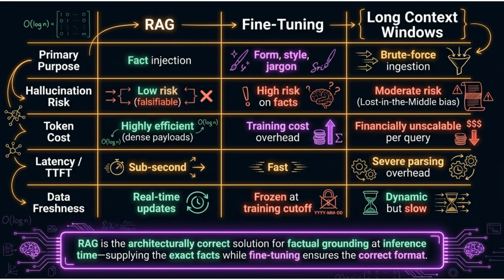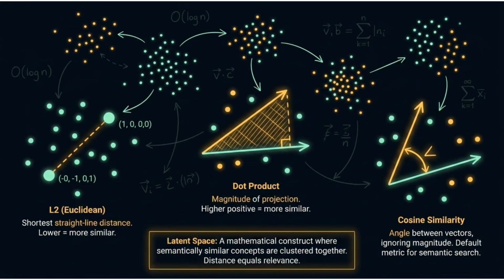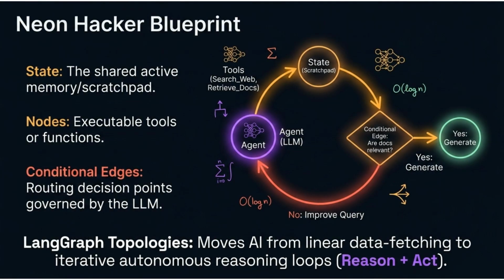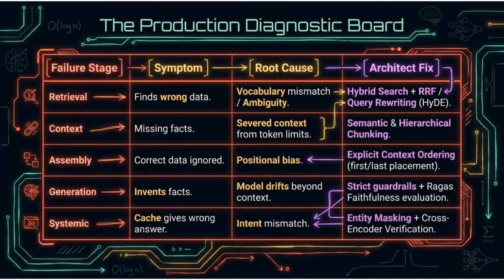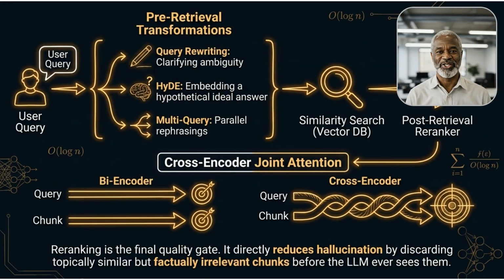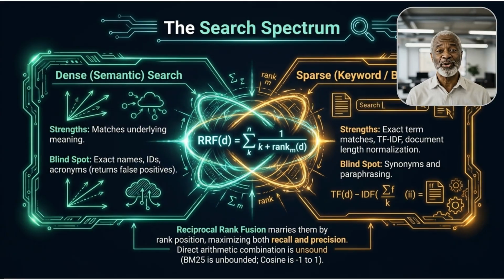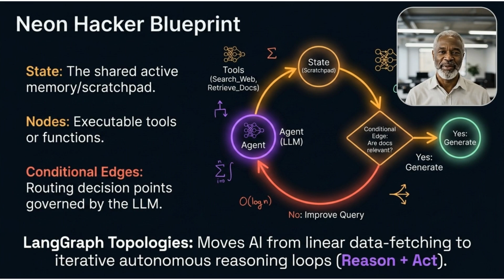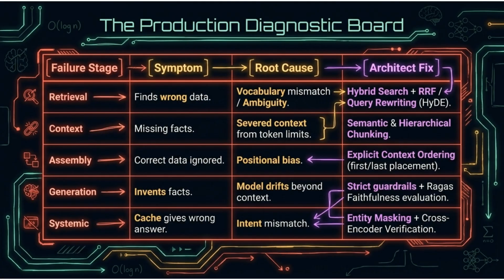Retrieval-Augmented Generation (RAG)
In the rapidly expanding world of AI agents, the biggest bottleneck isn’t model intelligence—it’s factual grounding. This course provides a deep dive into Retrieval-Augmented Generation (RAG), the architectural paradigm that is revolutionizing how AI models securely access, search, and synthesize your proprietary enterprise data. Whether you are building local search utilities or production-grade enterprise agents, mastering RAG is essential for creating systems that aren't just guessing, but acting on verified, real-time information.

RAG ARCHITECTURE: Master the "Ingestion-to-Generation" pipeline. Understand the critical relationship between the Document Parser (the interpreter), the Embedding Model (the translator), the Vector Database (the memory store), and the Generator LLM (the synthesis engine).

THE THREE PRIMITIVES: Learn to implement and orchestrate Chunking (data strategy), Embeddings (semantic mapping), and Rerankers (relevance optimization).

INDEXING AND HYBRID RETRIEVAL: Deep dive into the mechanics of indexing using Hierarchical Navigable Small World (HNSW) for fast nearest-neighbor search, and merging dense vector search with sparse BM25 lexical search for maximum precision.

SOLVING THE KNOWLEDGE DRIFT PROBLEM: Understand how RAG decouples a model's parametric memory from its factual knowledge, allowing you to update your corporate data instantly without expensive retraining or fine-tuning cycles.

SECURITY AND GOVERNANCE: Implement robust data privacy patterns, including Document-Level Security (DLS), Role-Based Access Control (RBAC) in vector stores, and mitigation of indirect prompt injection via retrieved contexts.

By 2026, the era of isolated, static LLMs is over. Retrieval-Augmented Generation is the industry-standard mechanism that transforms generative models from creative storytellers into authoritative, enterprise-grade reasoning engines. This course gives you the architectural blueprints to build "fully grounded" systems that search vast corpuses of private data, synthesize answers with precise citations, and completely eliminate the threat of hallucination.

KEY FEATURES
INTERACTIVE LEARNING: Real-world scenarios focused on building, evaluating, and debugging production-grade RAG pipelines using frameworks like LlamaIndex and LangChain.

VISUAL ARCHITECTURE: High-resolution infographics explaining chunking strategy trade-offs, vector space mathematics, and multi-stage retrieval pipelines.

PODCAST INTEGRATION: Deep-dive audio episodes on the "Parametric vs. Non-Parametric Memory" debate and the future of agentic, multi-hop retrieval.

CERTIFICATION-ALIGNED: Directly supports the enterprise search, knowledge management, and data ingestion domains of major 2026 AI and Machine Learning engineering certifications.